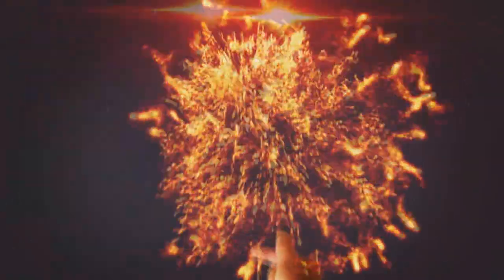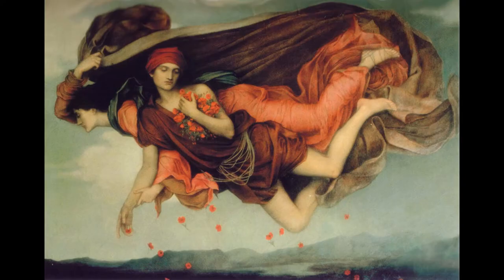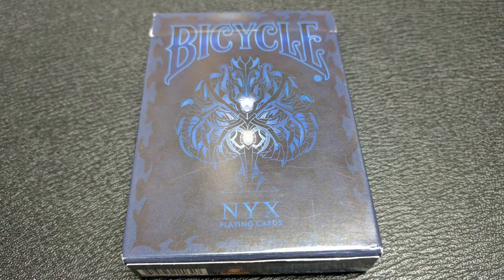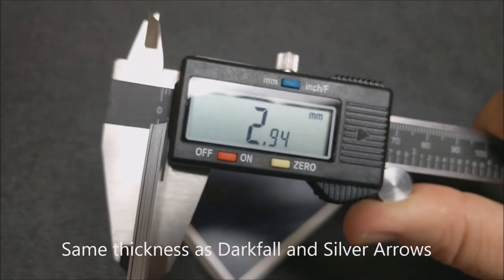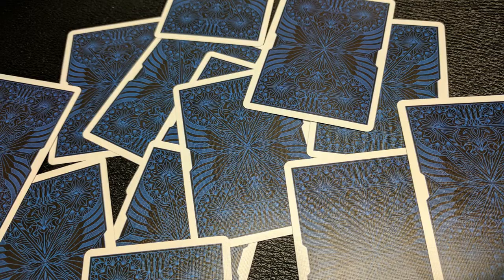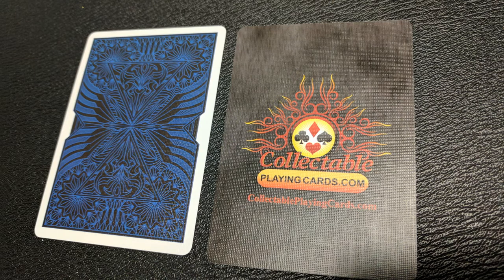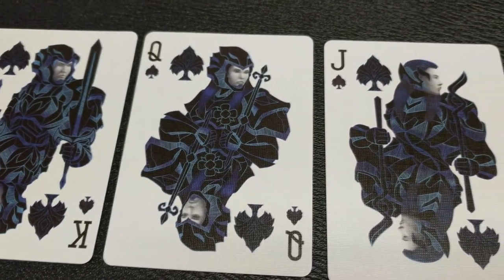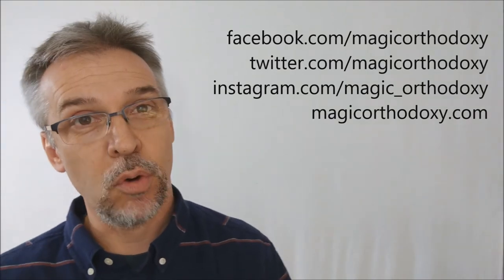Deck Review - NYX - Collectible Playing Cards